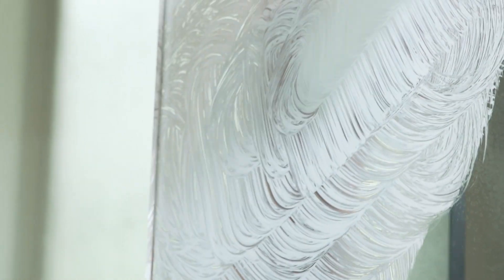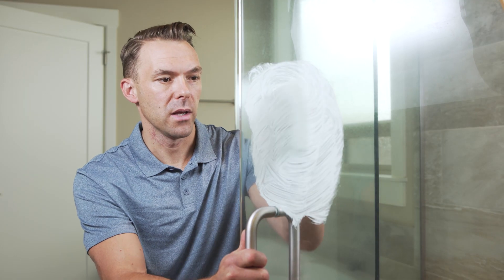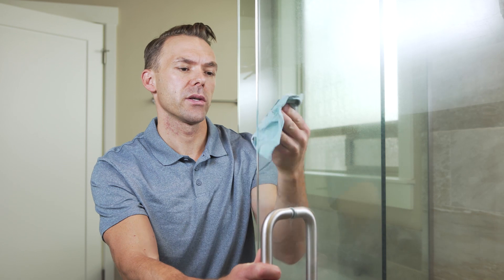How to Use ProClean Water Spot Remover by GlasWeld (Shower Doors)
Hard water stains on your shower doors? Stubborn water spots on your car windows? ProClean Water Spot & Stain Remover is the perfect solution for removing stubborn spots on glass. For use with automotive, home, marine applications, and more.

Your comments are appreciated, so please take a second and let us know what tools & content we can create to help you be successful.
GlasWeld has been an industry leader in windshield repair, glass scratch removal and headlight restoration around the world. From its three areas of expertise—equipment, customer service, and training, GlasWeld has been servicing professional glass repair technicians for over 30 years.